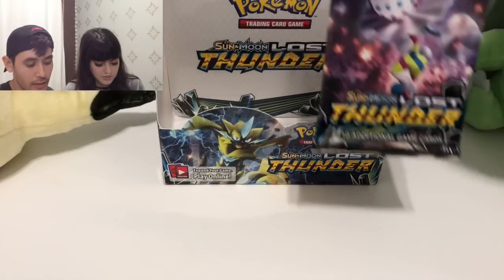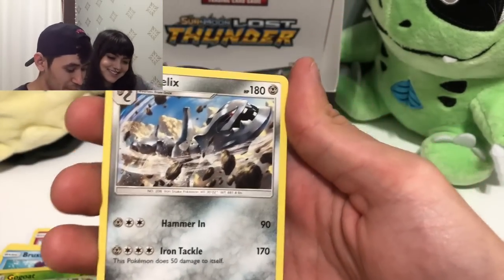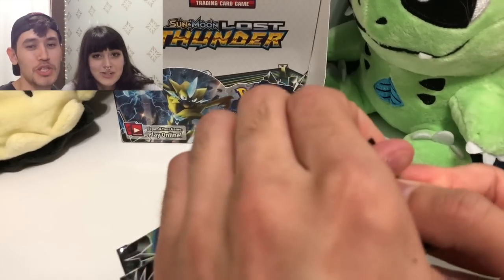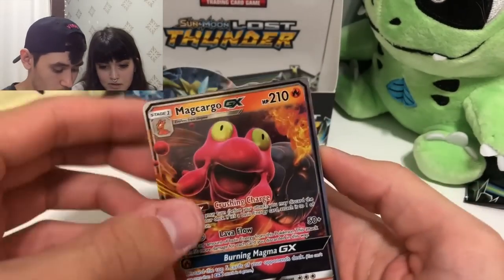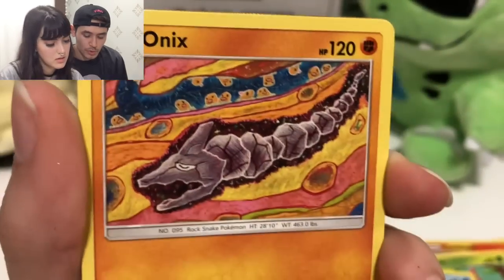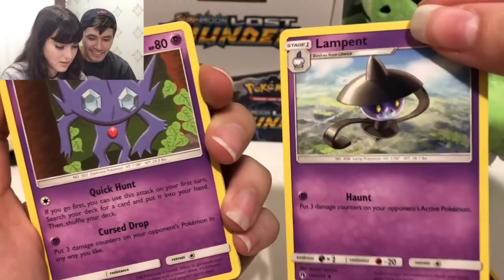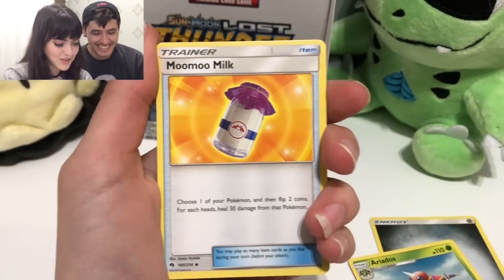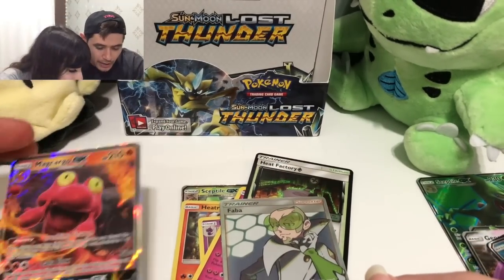WE OPENED THE NEW POKEMON LOST THUNDER BOOSTER BOX! (OUR FIRST BOOSTER BOX!)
Opening the new Pokemon Lost Thunder Booster Box!

UwU guys! This is our first video we're glad you're here! Today we're opening our first ever booster box and it's the lost thunder booster box set! The newest set from the pokemon trading card game. We're new here so leave some cool tips and whatever else down below! Welcome and enjoy

We're Wagsume! We're just a cool couple who enjoy cool things! Join us to find a cool variety of things from pokemon to gaming to reaction, vlogs and more! We're not sure what this channel is gonna be yet so hold tight with us!
About the Lost Thunder Set:
Lost Thunder is the name given to the eighth main expansion of the Sun & Moon Series of the Pokémon Trading Card Game. In Japan, it was released as Super-Burst Impact, the eighth expansion in the Pokémon Card Game Sun & Moon Era. It is based on Pokémon Ultra Sun and Ultra Moon. It features the Legendary Pokémon Lugia, the Mythical Pokémon Zeraora, and the Ultra Beast Blacephalon. The English expansion was released on November 2, 2018, while the Japanese expansion was released on September 7, 2018.

Some of the gear we used for this video!

Main Camera: just an iphone lulz
Face Cam: just an ipad lulz
Lighting: Philip Hue Lights